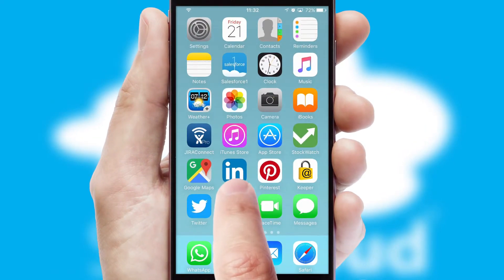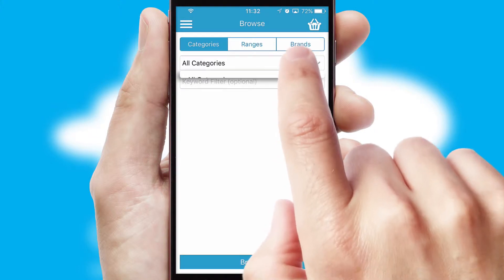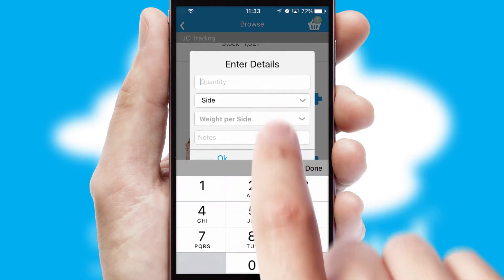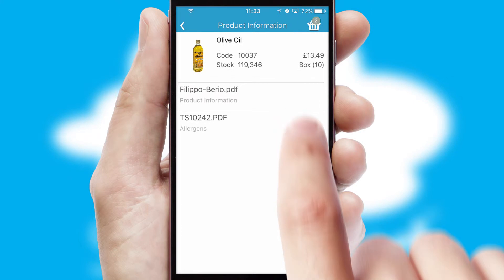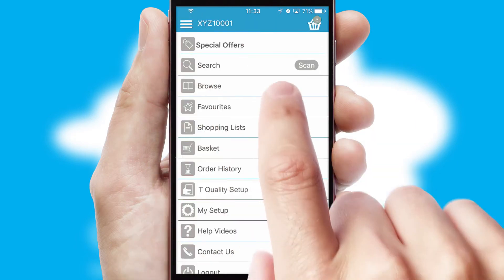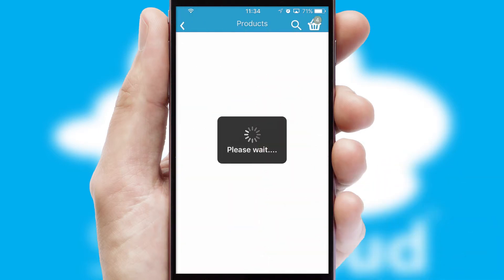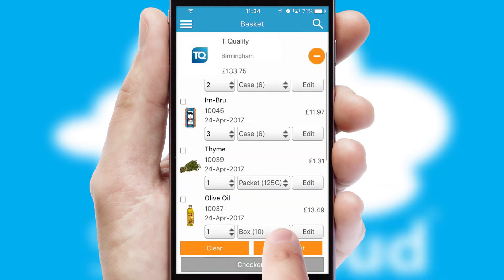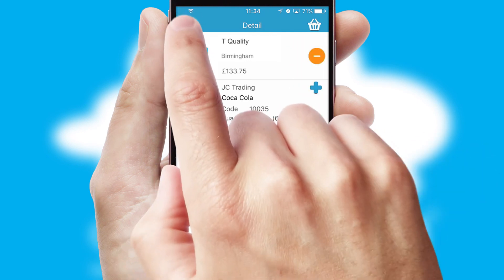T Quality - Mobile App Preview - TQU453W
This is a preview of what a mobile ordering app designed for T Quality and powered by SwiftCloud could look like. This video has been prepared specifically for the team at T Quality and not for general marketing purposes.